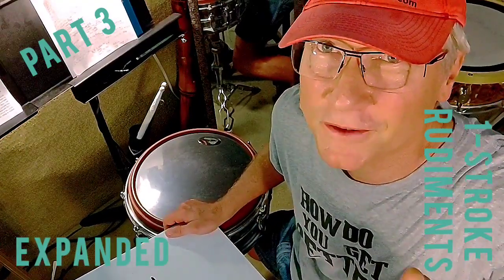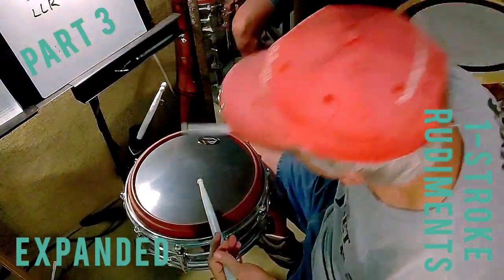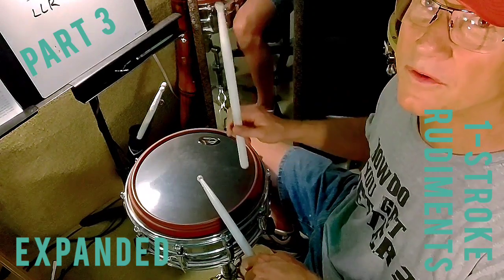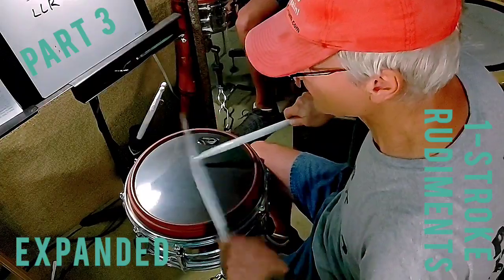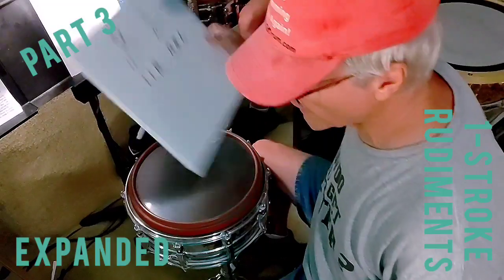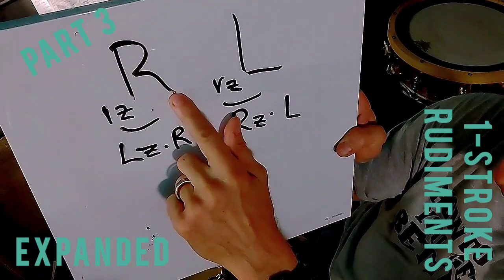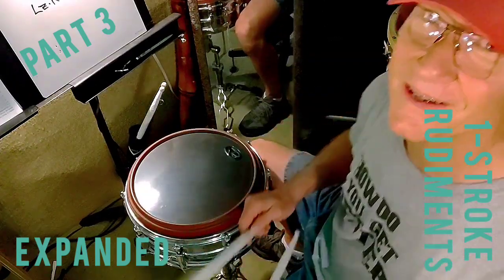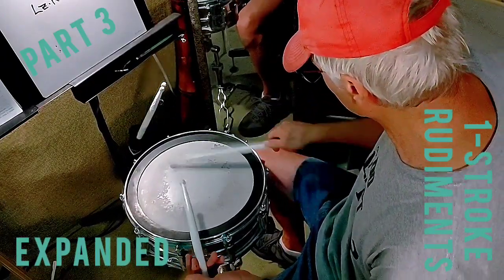DRUM pt 3🥁1-Stroke Rudiments expanded to Flams, Ruffs, Drags, Doubles, Triples, Quads, Buzzes, etc.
8-29-23 SpiritMusicMeetups (SMM) HOW TO DRUM video:  Part 3 of 1-Stroke DRUM Rudiments of Simple-Stroke Singles (Single-Stroke or SS1) to Compound-Stroke Flams, Ruffs, Drags, Doubles, Triples, Quadruples, Multiple-Bounce Buzzes,  Cheeses, and other hybrid combos of Compound-Strokes.  We do this by systematically adding quiet Grace-Notes before the Principle-Stroke that act as a Set-up to this main stroke.  If the Grace-Notes come after the Principle-Stroke think of these as Echoes.  Hybrids are made by combining Setups with Echoes.

To better learn Compound-Strokes expand them into Simple-Stroke Rudiments with the same accent of the Principle-Stroke (but try other accent possibilities).  For example:  4-stroke Ruff lrlR or rlrL could be expanded LRLR or RLRL with the accent still at the end, but also try the beginning or both for more flexibility in your sound, but this may change your 9 stroke types that you use, just as Repeating the same Side often differs from Alternating between each side.

4 Basic Stroke types (Tap, tap-Up, Full or Rebound, Down or Controlled) but if you play unaccented Principle-Strokes, then use my 9 Stroke Types video

Repeat each side slow (expanded into Simple-Strokes) gradually faster ( while compressing/contracting more and more into the Compound-Stroke).  Do the same for Alternating between sides.  Again, remember that this may change the Stroke-Types used.

Playing the Principle-Notes to a Metronome to different countings (whole, half, quarter, etc. notes) is KEY to using them in music

Keep Grace-Notes slanted down about 1-2 inches from hand using a limp-wrist technique common in the Moeller Technique

Grace-Notes do NOT have definite note-values so that's why you can play them further away from the Principle-Stroke for a looser or more open-textured sound (like opening venetian blinds up more for more space between the blinds).  As you use smaller note-values like 1/16-note, 1/16-note Triplet, and 1/32-notes the space/rest between them will be less.  But if the tempo is faster, the space of a 1/8-note or 1/8-note Triplet may sound small.  You can try different countings to a Metronome where the Principle-note is the only thing that has to line up with the Metronome click and you have to fit the Grace-note(s) in on various subdivisions before or after the Principle-note.  In performance, you don't really think about the counting but just whether you want an more open/expanded or more closed/compressed sound.

Keep accents pointing vertically up 90 degrees to the head.  Non-accented Principles-Strokes will be between horizontally 0 degrees and 90 degrees depending on the dynamics you are trying to achieve